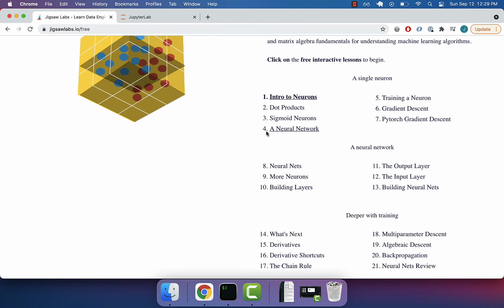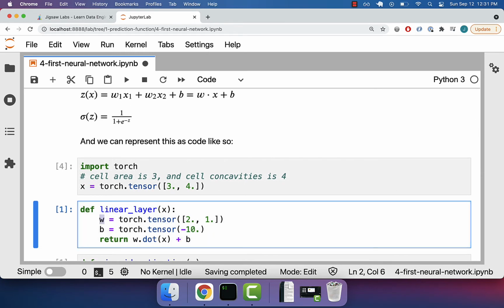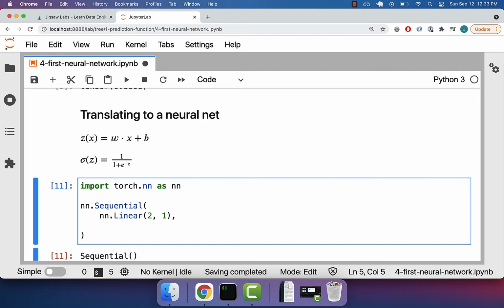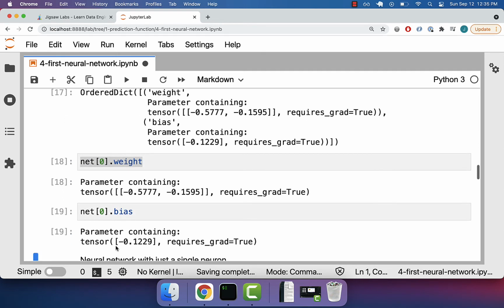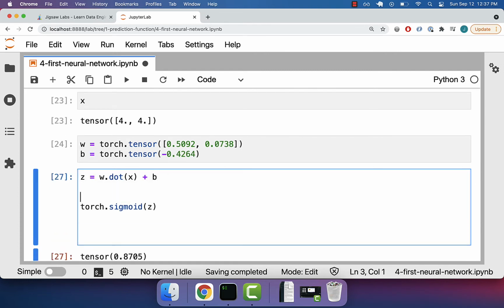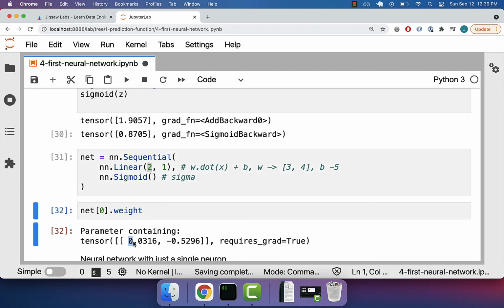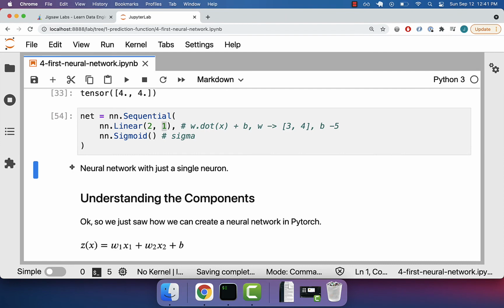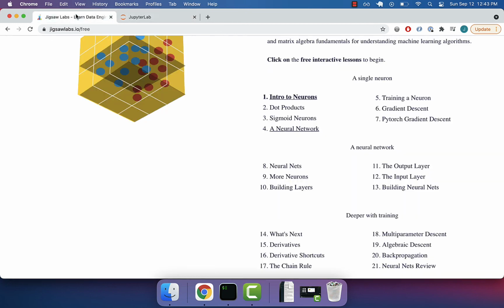4. A Neural Network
We'll build our first neural network in Pytorch -- even if it is with just one neuron :)

Code available at the Neural Networks with Pytorch Course, lesson 3.